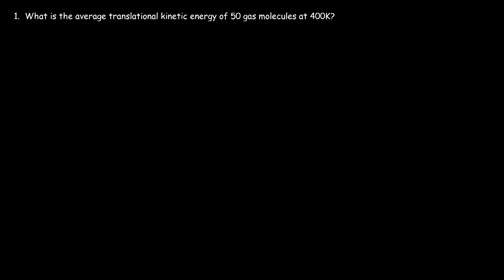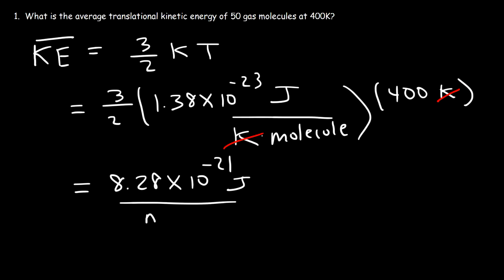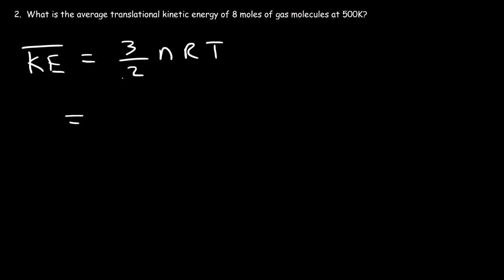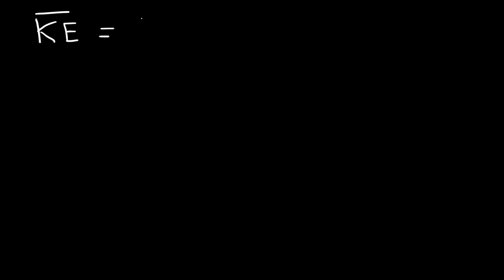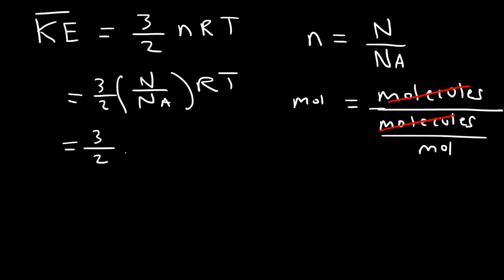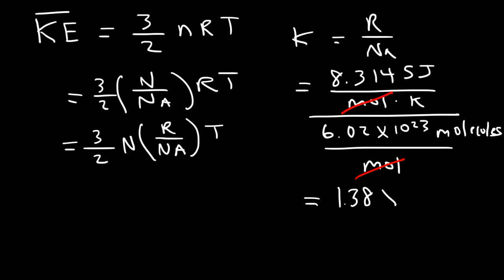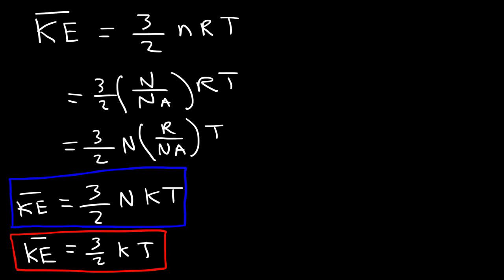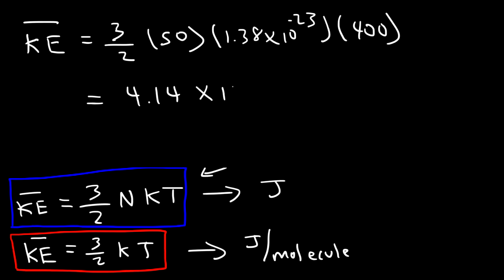How To Calculate The Average Translational Kinetic Energy of Molecules Using Boltzmann's Constant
This physics video tutorial explains how to calculate the average translational kinetic energy of molecules using Boltzmann's constant.  It also discusses how to calculate the average kinetic energy of multiple moles of molecules using another formula.